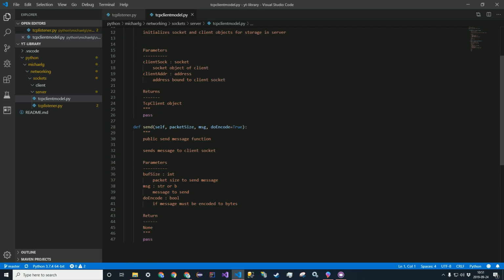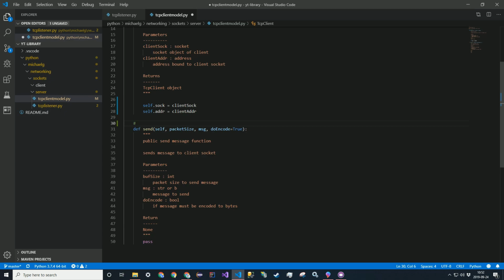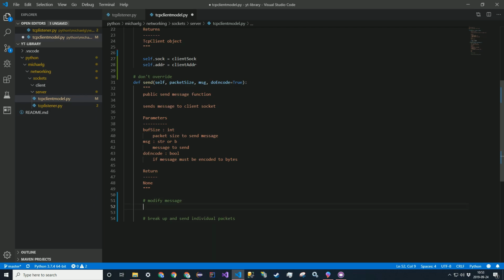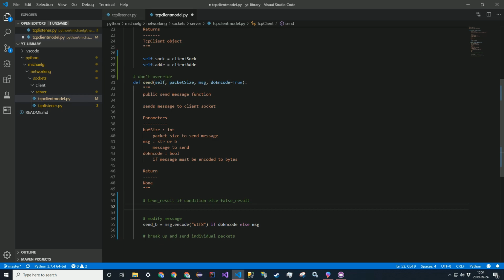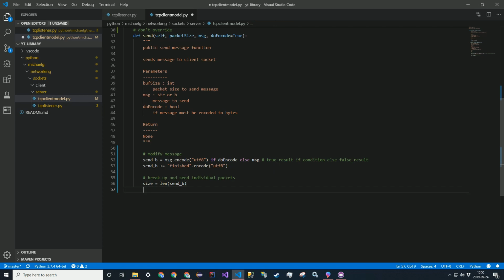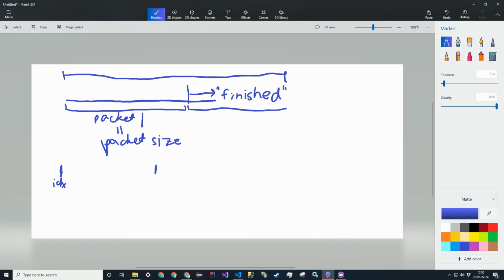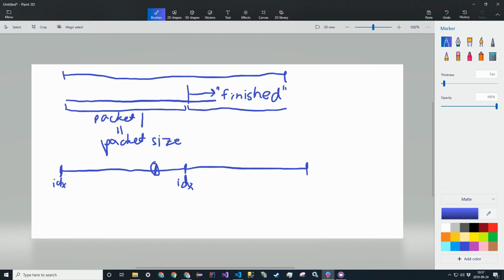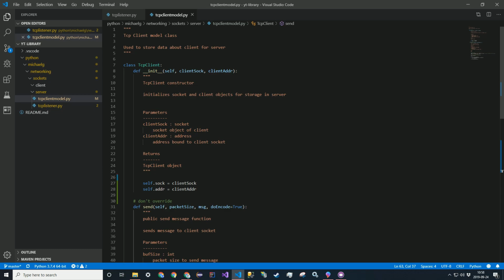Python Networking Tutorial - 5 - Client Model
In this video, we complete the entire client model on the server program.